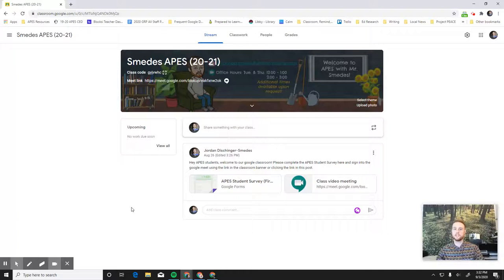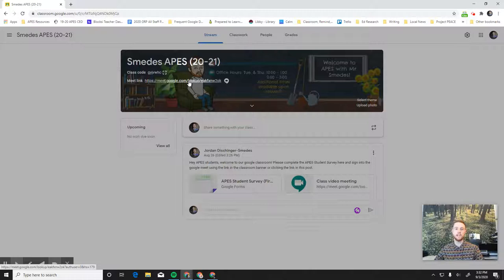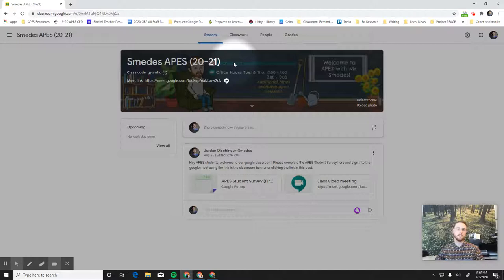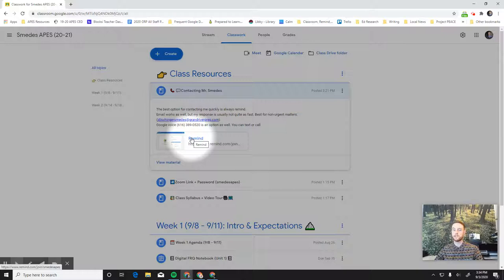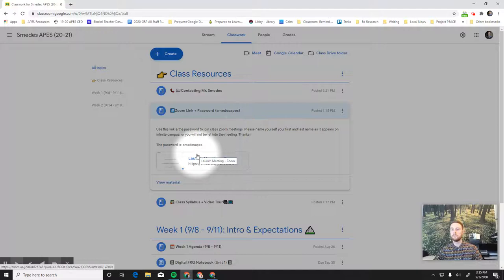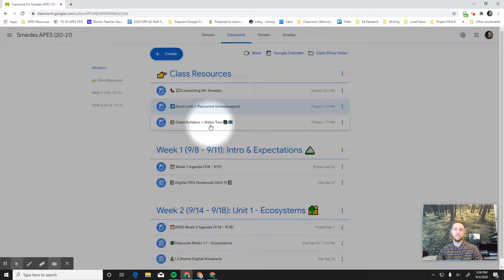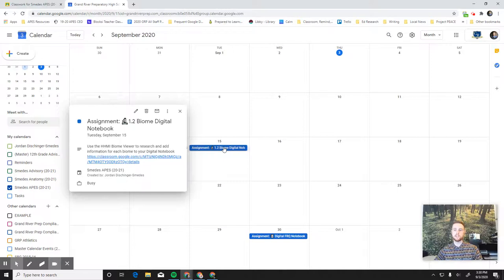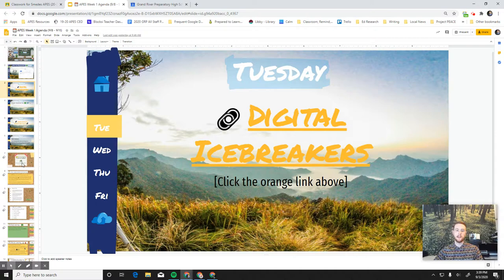APES Google Classroom Tour (secret code word: mountain)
Check out the AP Environmental Science Exam Ultimate Review Packet Check out the slides used in this video and lots more APES resources in my link tree 🔗🌲 A video tour of my AP Environmental Science Google Classroom